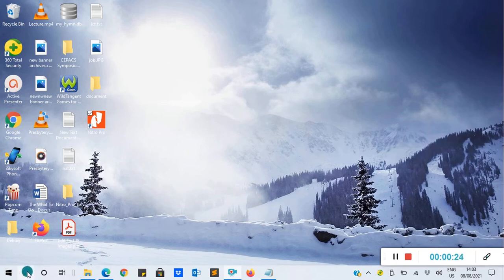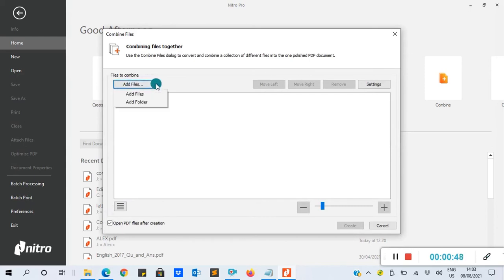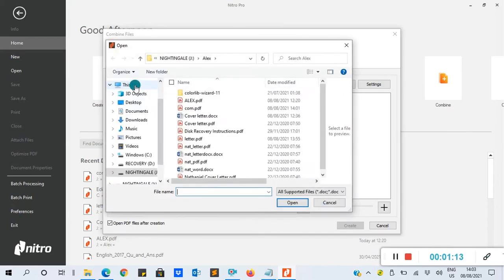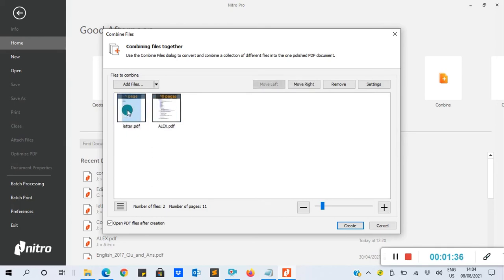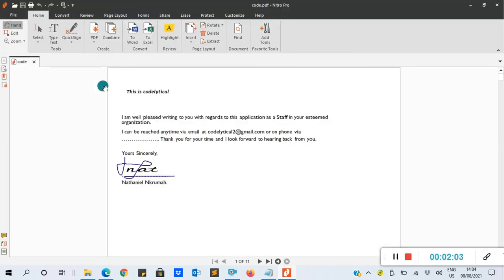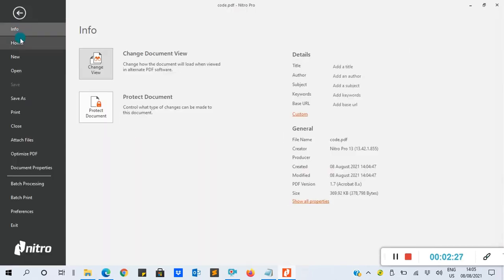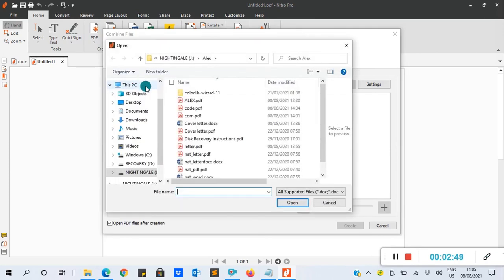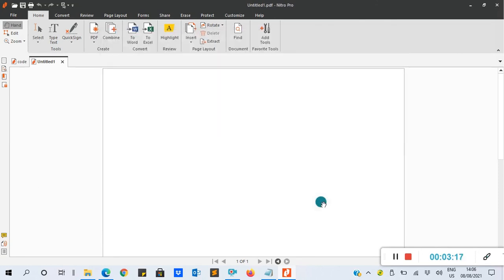How To Combine And Merge Multiple PDF Document Into Single one Using Nitro Pro PDF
Hello Friends, In today's video we will learn how to combine and merge multiple PDF documents into single one using Nitro Pro PDF software.
Learn how to combine multiple files and file types together using Nitro Pro.

How To Combine PDF Files Into One - 🅰️➕🅱️👉🆎

Are you wondering how to combine pdf document into single? This video will guide you through the process of combing multiple PDF files into one, free and easy.